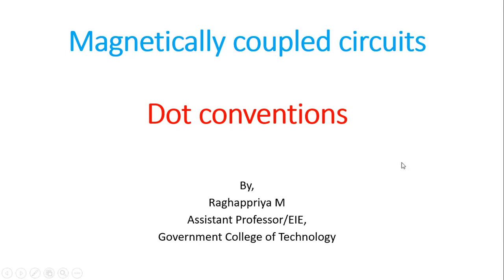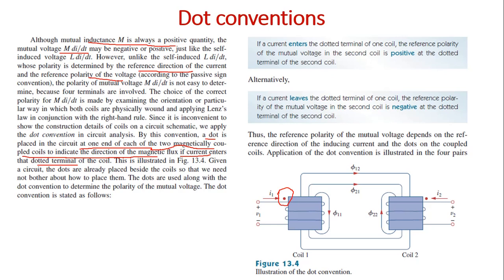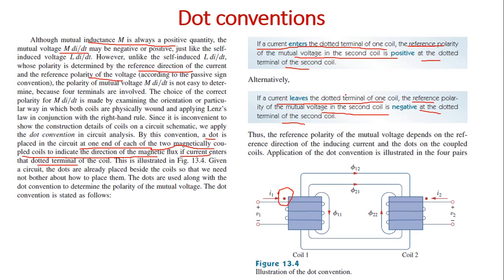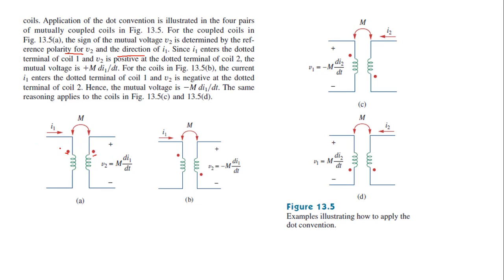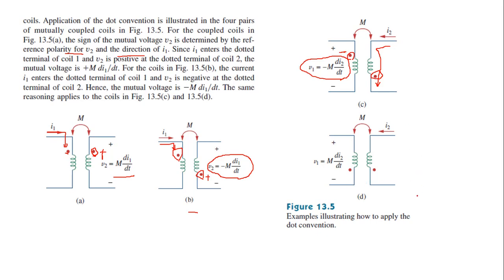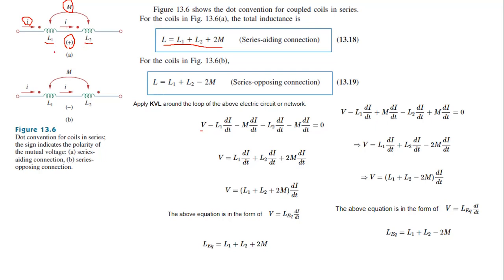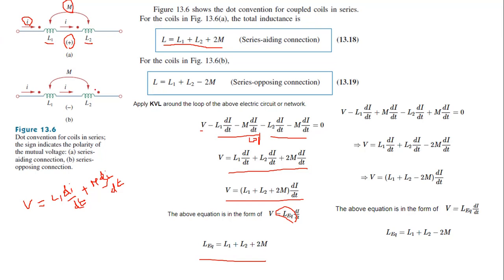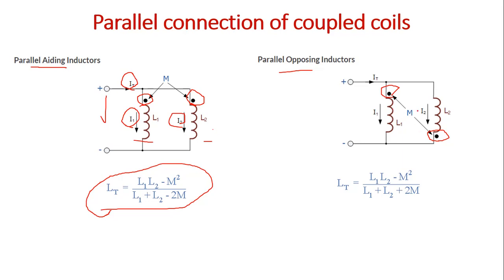Lec 59 - Dot conventions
This video explains about the dot conventions used in mutually coupled coils.